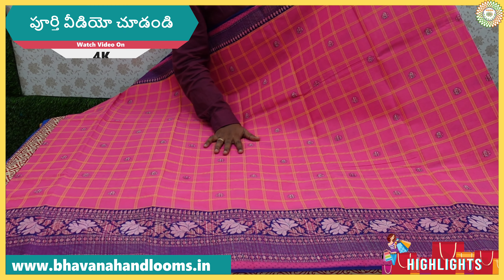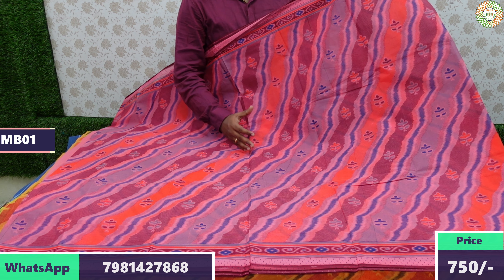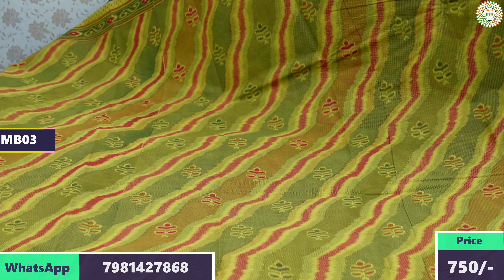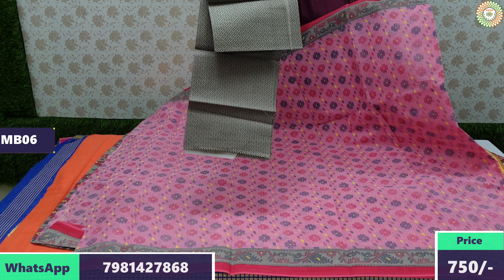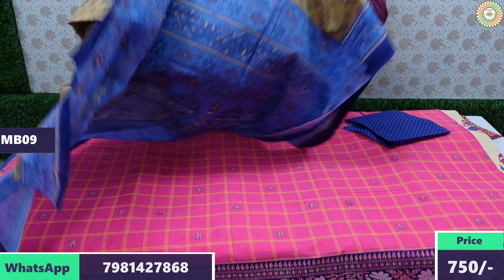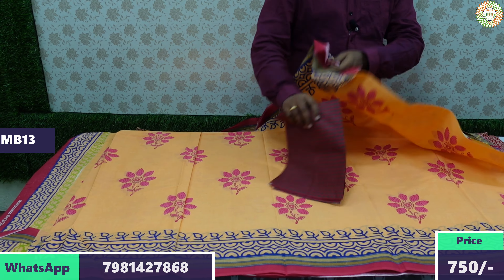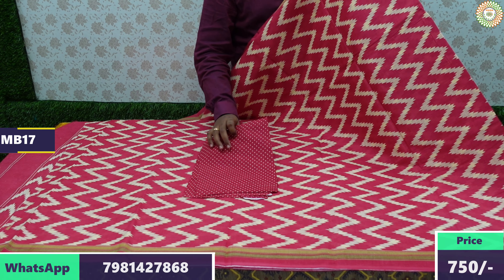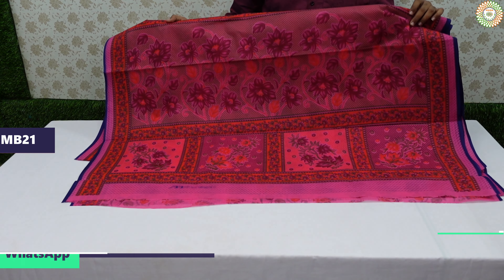Weekend Special Meena Cotton Offer Sarees | Free Shipping | Mana Handloom Sarees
Address : Chilakaluripeta ,
                  Guntur,

Buy Now :-

 Shop more in Website

హాయ్,
    మా వీడియోను చూసినందుకు ధన్యవాదాలు ఈ వీడియోలో మేము మీకు తెలియజేస్తాము:

- Highlights
- Offer Meena Cotton Sarees

Kanchi cotton sarees, Mana Handloom Sarees,  Bhavana Handlooms